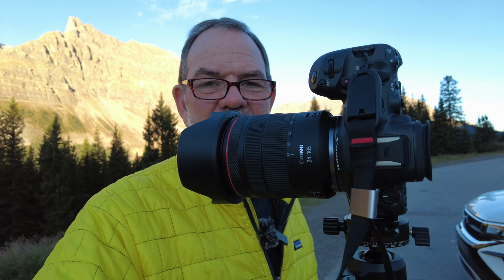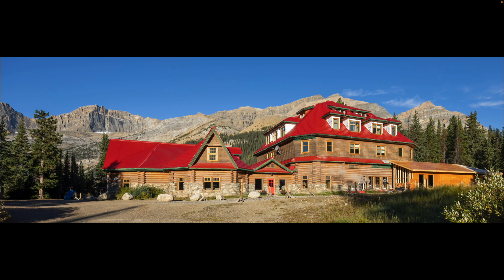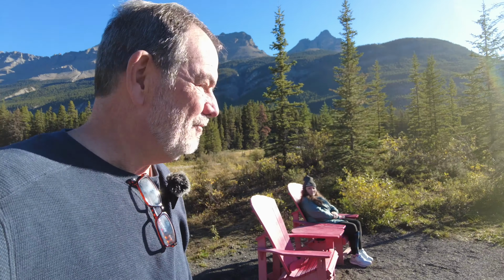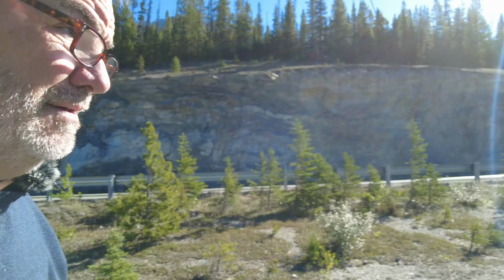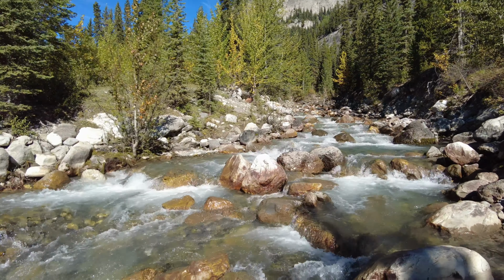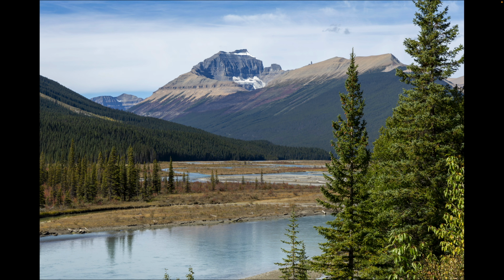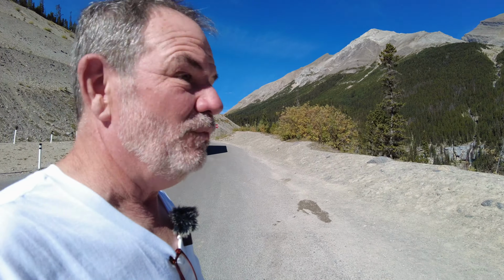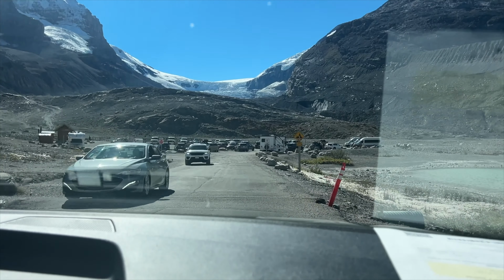Canada Trip Day 3 Icefields Parkway Canon EOS R6 Mark II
I used my Canon EOS R6 Mark II Camera to make photos on the third day of our Canada Honeymoon trip. On this day we did photography at many locations along the Icefields Parkway in Banff National Park.

Save 10% - Use code: PHIL10THACH